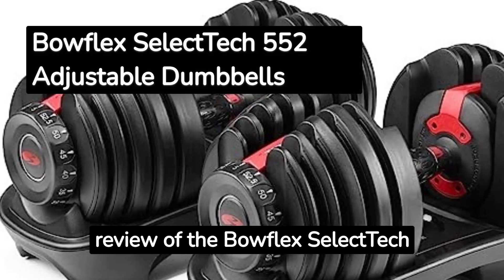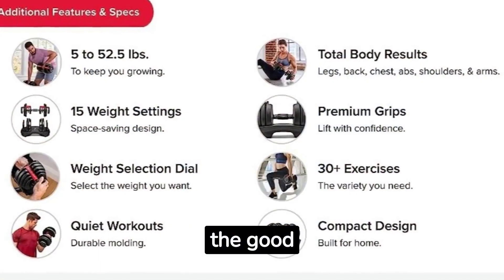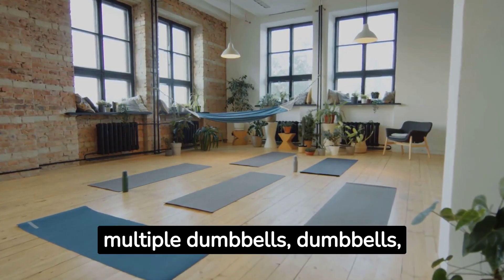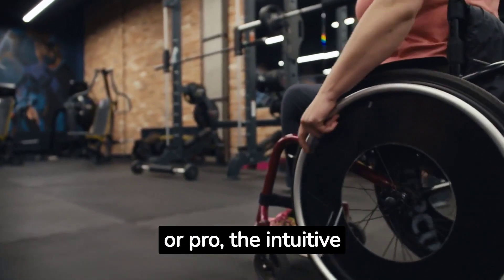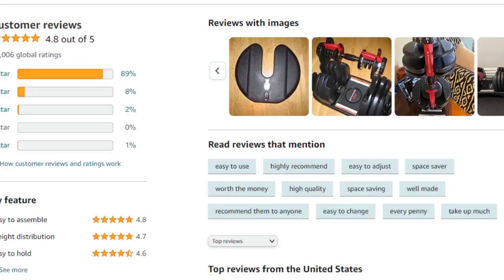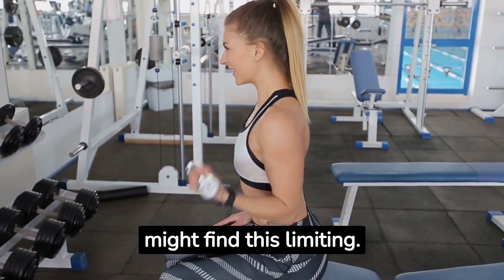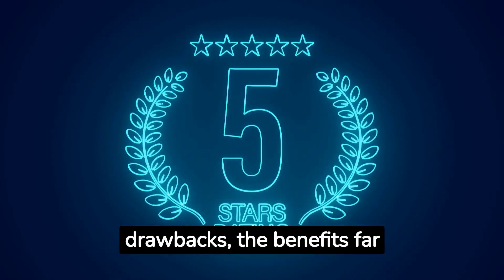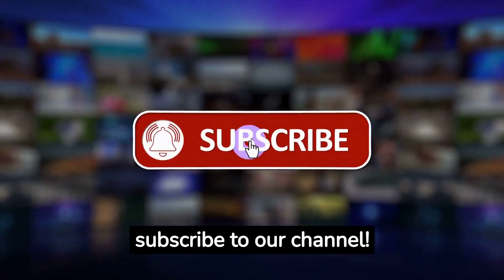Bowflex SelectTech 552 Adjustable Dumbbells Review | Can They Replace Your Dumbbells?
Welcome to our comprehensive review of the Bowflex SelectTech 552 Adjustable Dumbbells! Dive deep as we uncover the features, benefits, and potential drawbacks of this innovative fitness solution. Whether you're a fitness enthusiast or just starting your journey, this video is for you!

Key Highlights:

Unique Dial System: Transition seamlessly between weights.
Space-Saving Design: Eliminate clutter from your workout space.
Durability & Quality: An investment that stands the test of time.
User Feedback: Hear what real users have to say!
Timestamps:
0:00 - Introduction
1:20 - Features & Benefits
3:45 - User Testimonials
5:30 - Drawbacks & Considerations
7:00 - Final Verdict

About the Bowflex SelectTech 552:
Combining 15 sets of weights into one, the Bowflex SelectTech 552 Adjustable Dumbbells are a game-changer for home workouts. With a unique dial system, they offer versatility and convenience, making them a favorite among fitness enthusiasts.